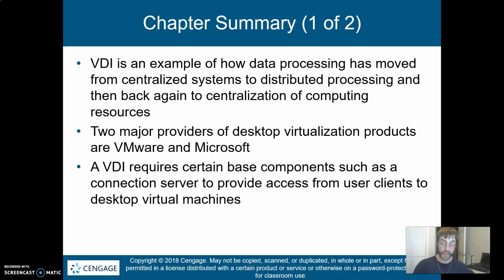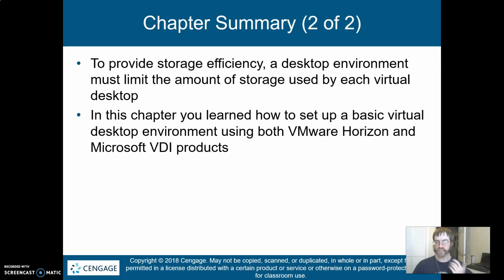Server Virtualization Chapter 9: Lecture Summary